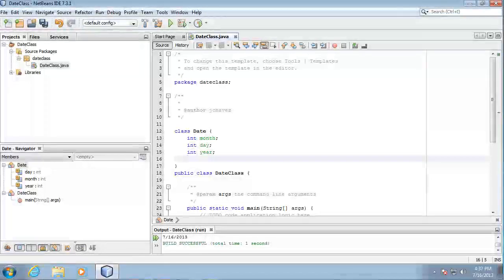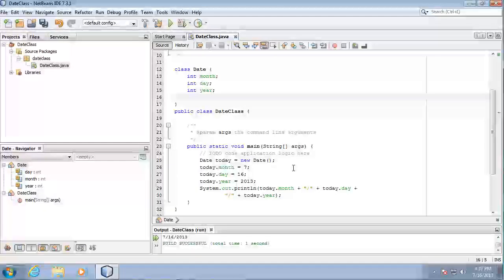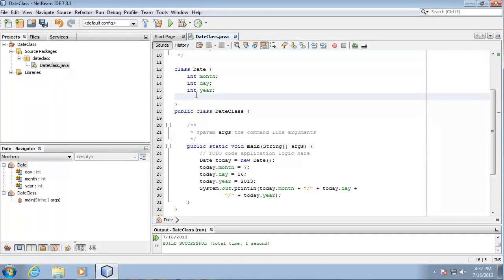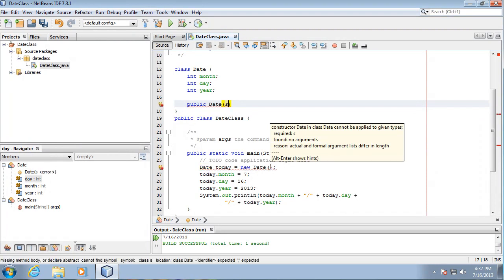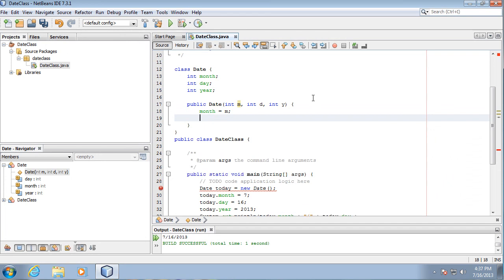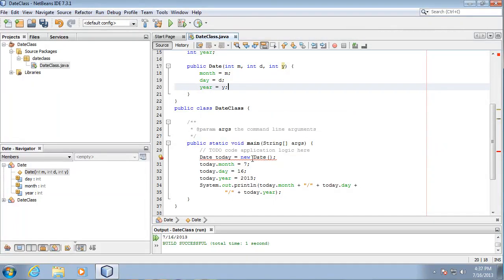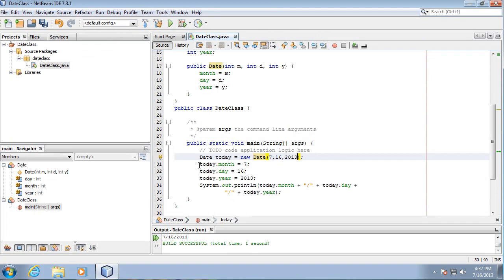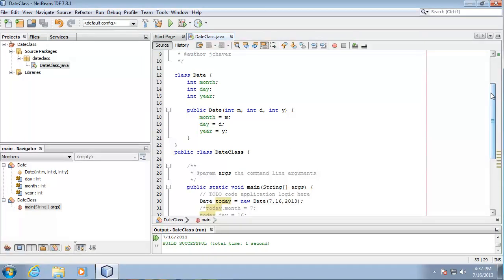Fully Parameterized Constructors in Java